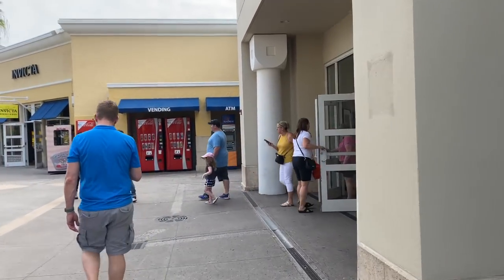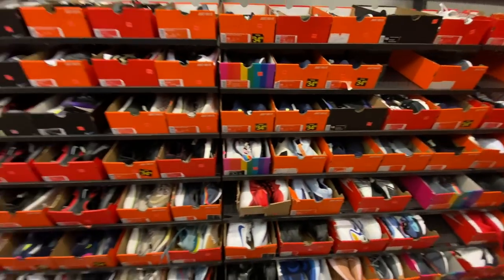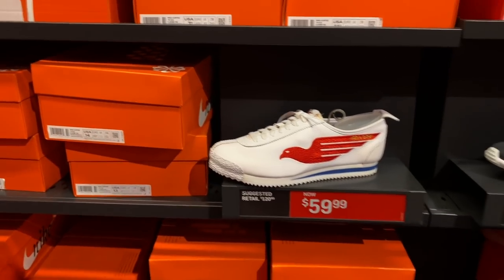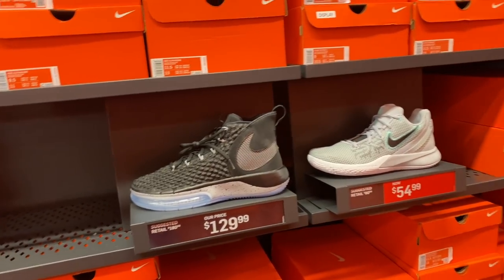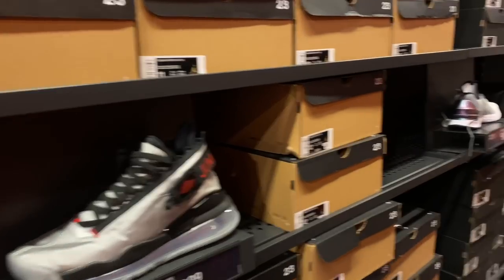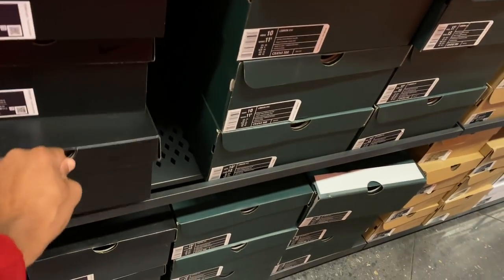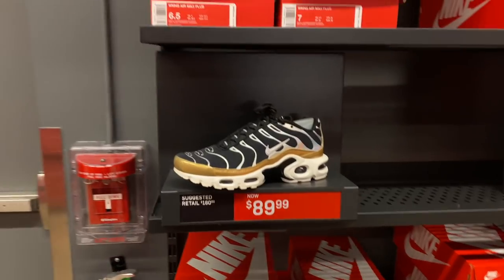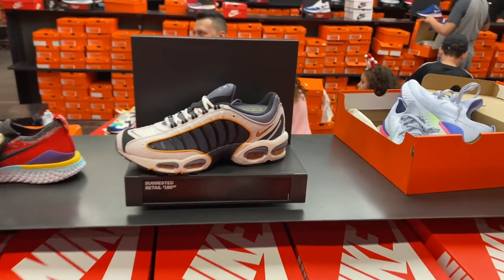Kobe shoes are back in the Nike Outlet‼️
Sorry for the wait...but the Kobe basketball shoes are back in the Outlets. A ton of Kobe products were sold recently and this was the 1st wave of Kobe Basketball shoes we have seen in a while at a Nike Outlet. Good news you can save 30% on this particular pair, so pull up and cop. Peep the video.

Username: Fawhall